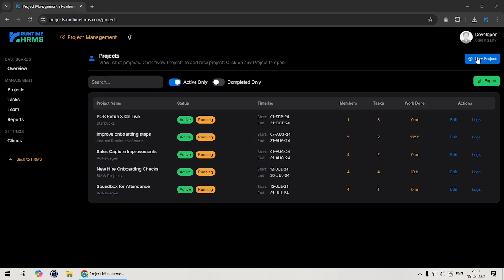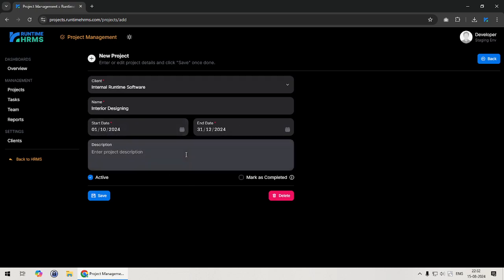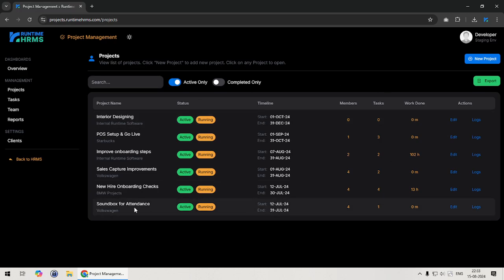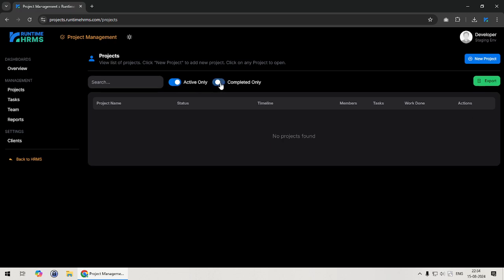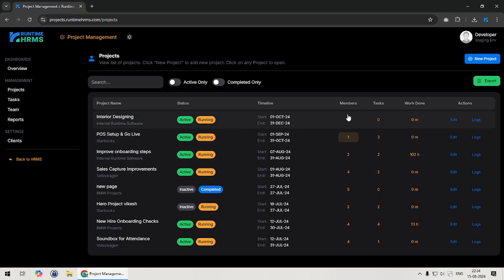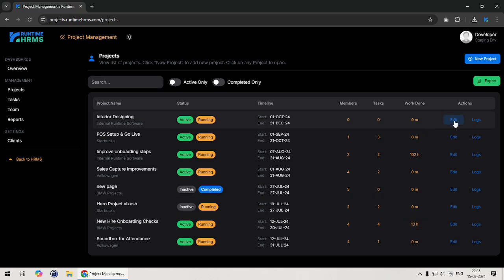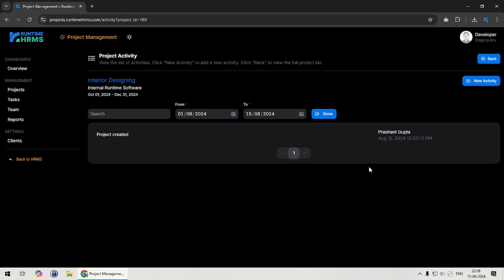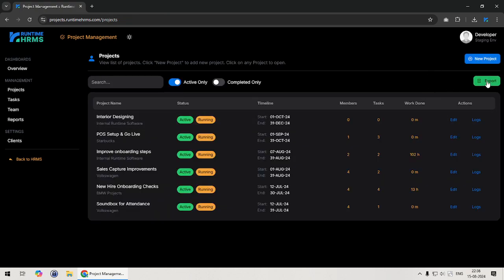Project Management in Runtime HRMS & Payroll Software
An overview of project management in Runtime HRMS. See how you can manage multiple projects, tasks, timesheets and track progress using Runtime HRMS.

For more information on Project Management or Runtime HRMS, visit our